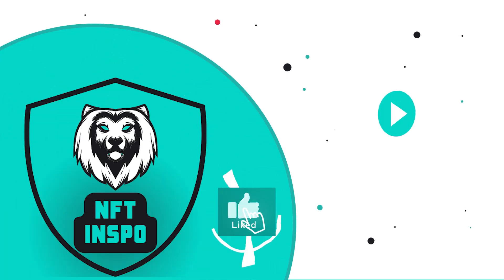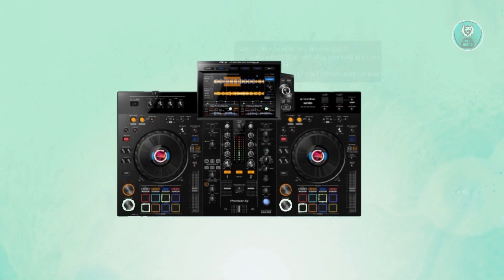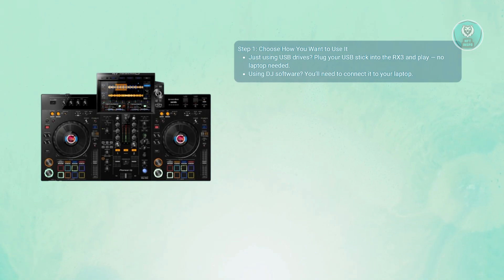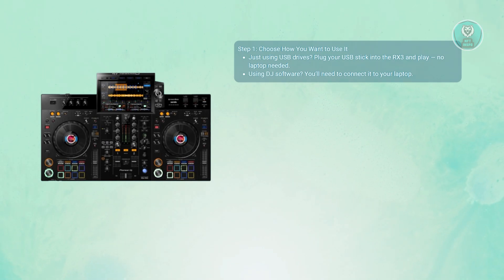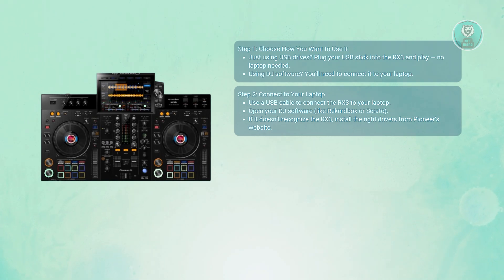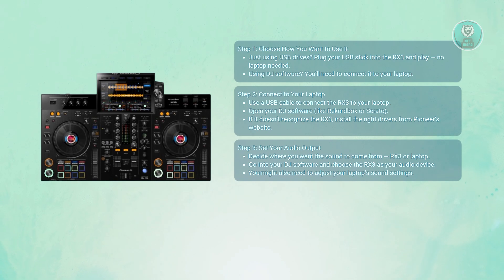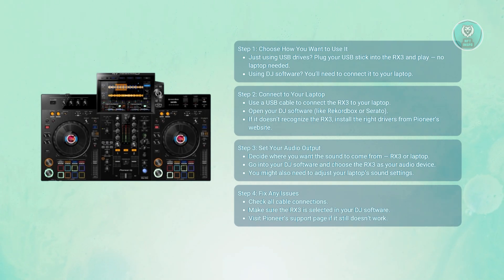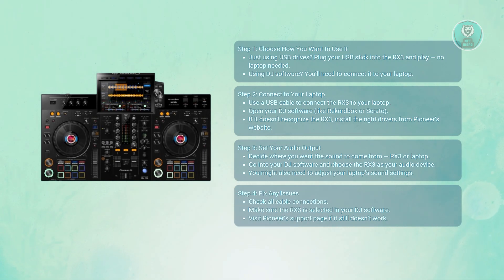How To Connect Pioneer XDJ-RX3 To Laptop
If you want to be able to connect your pioneer xdj-rx3 to a laptop, then this video will be perfect for you!